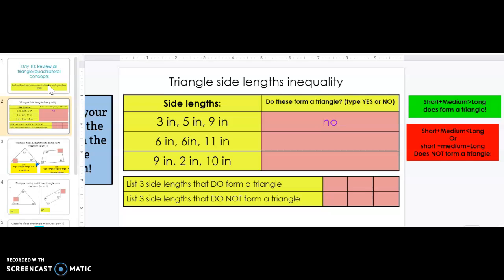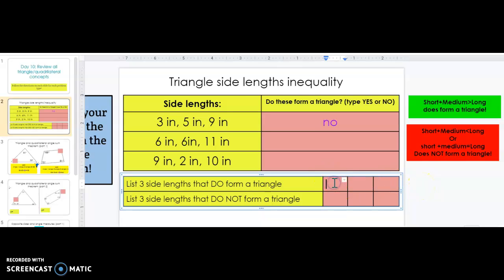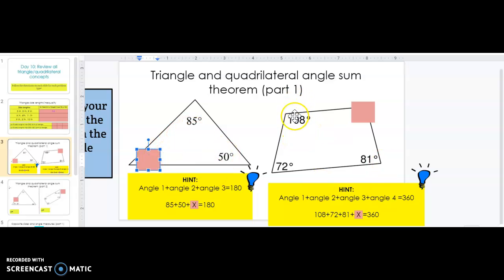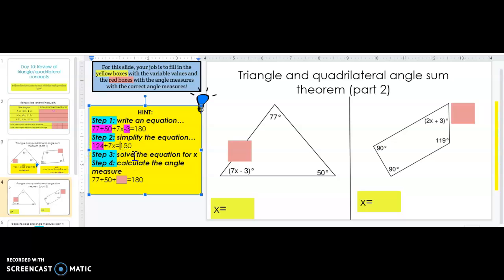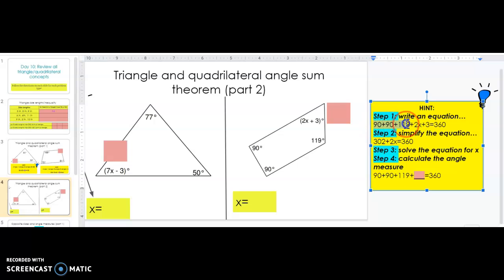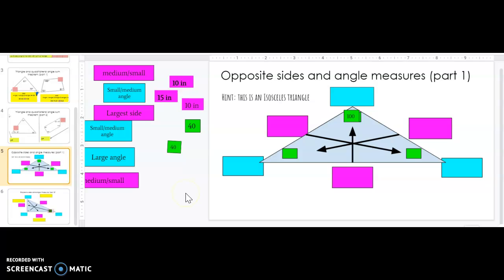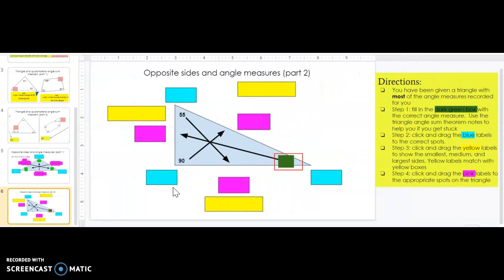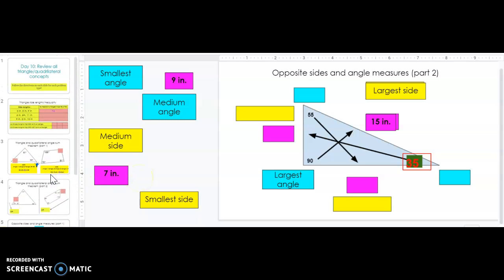Day 10: Directions